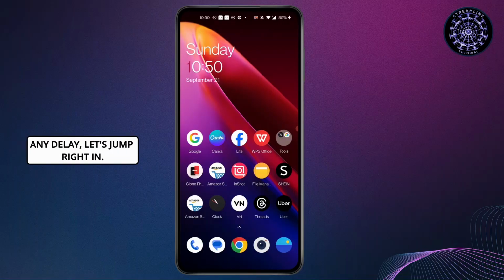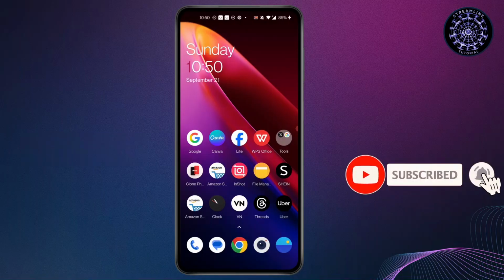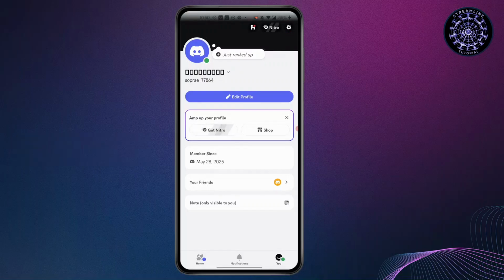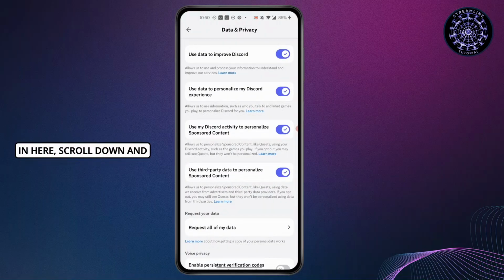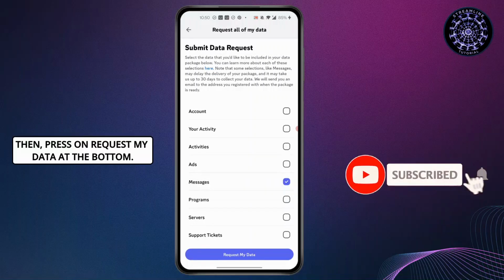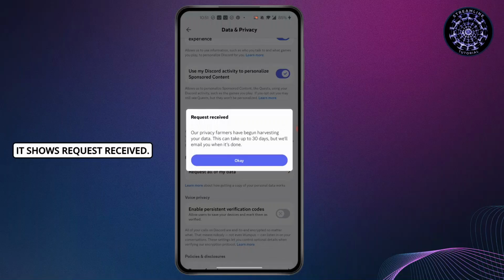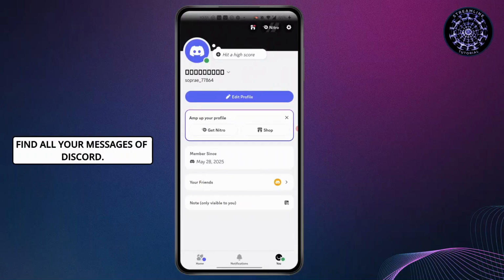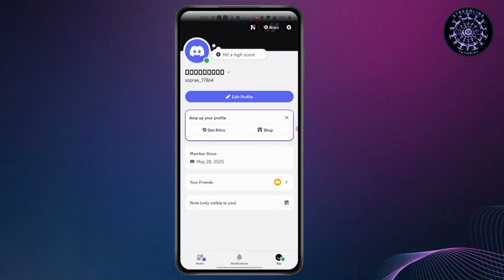How to See Deleted Messages on Discord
Title: How to See Deleted Messages on Discord

Ever wondered if you can recover or view deleted messages on Discord? This video will guide you through the steps on how to see deleted messages on Discord quickly and easily. Whether you're asking, "Can I view deleted Discord messages?" or searching for the right method to track chat history, this tutorial has you covered. Learn the simple tricks to check deleted messages and stay updated with your Discord conversations. Watch now to see how to view deleted messages on Discord today!